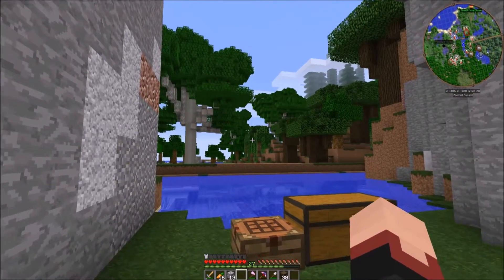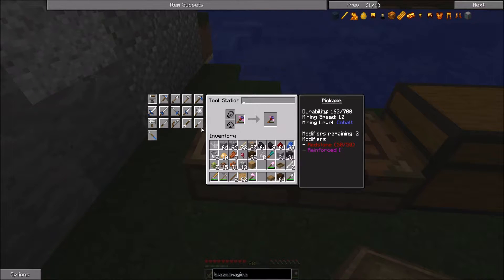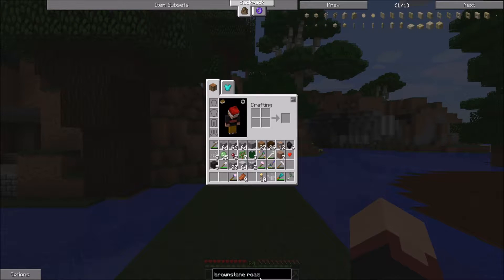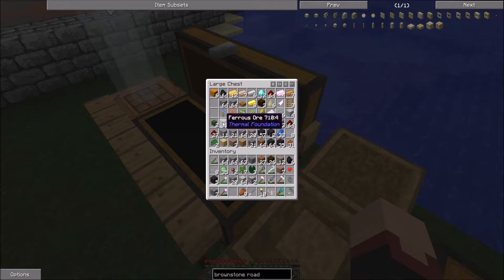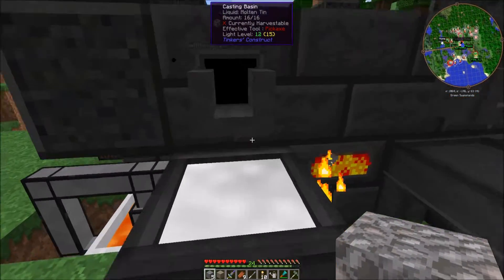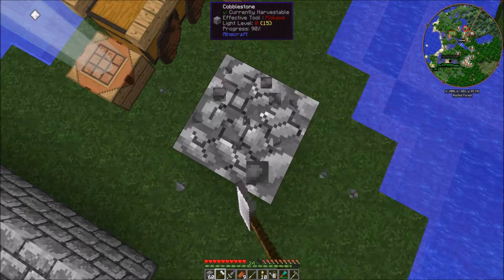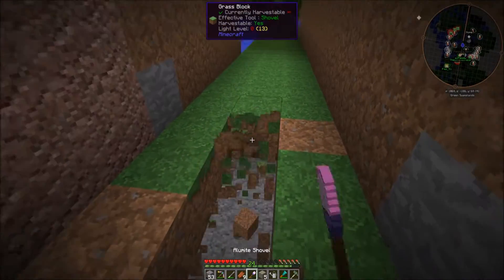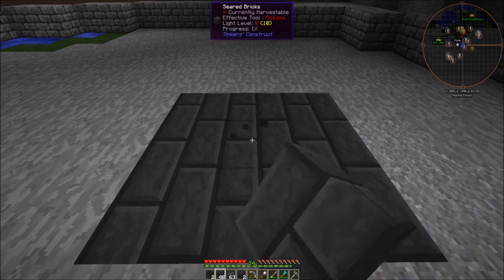Modded Eriador: EP 2 - Smeltery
Modded Eriador is a Modded, Whitelisted Minecraft Server with the Xisuminati Modpack established by the Members of New Eriador.